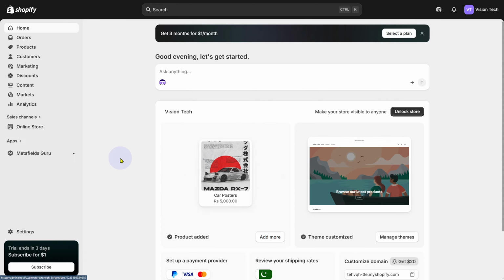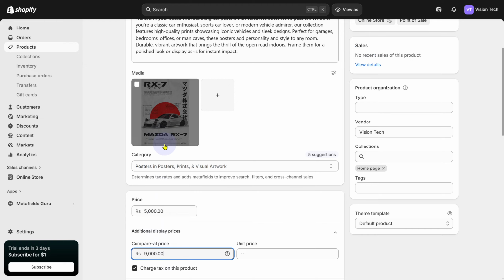How to Add Customer Product Reviews With Pictures On Shopify (Step-by-Step)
How to Add Customer Product Reviews With Pictures On Shopify | Add Photo Reviews

In this tutorial, you’ll learn how to add customer product reviews with pictures on Shopify to increase trust and boost conversions. I’ll show you how to use a review app that supports photo reviews, import or collect reviews, and display them on your product pages. This helps showcase real customer experiences and makes your store more credible. If you’re wondering how to add customer product reviews with pictures on Shopify as a beginner, this step-by-step guide explains how to set it up easily.

I hope you found my How to Add Customer Product Reviews With Pictures On Shopify video useful!